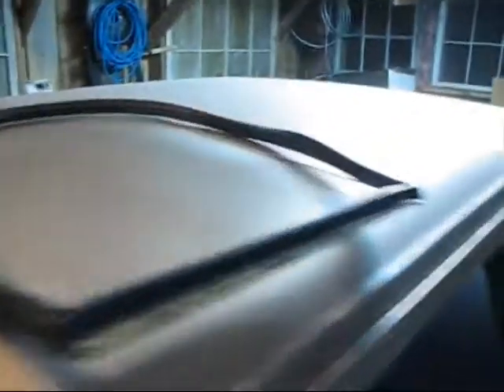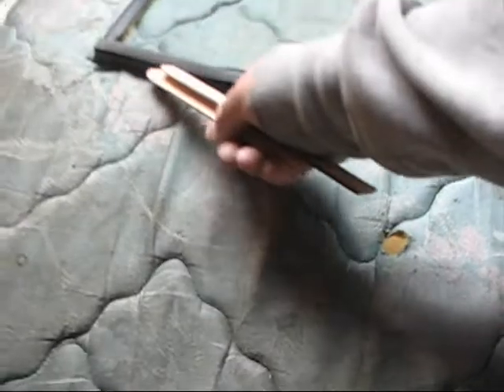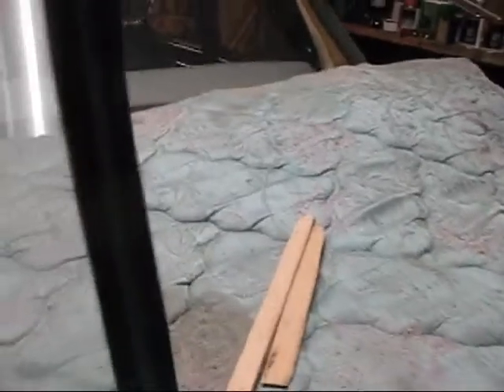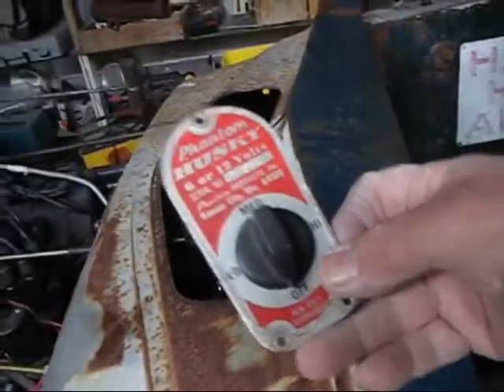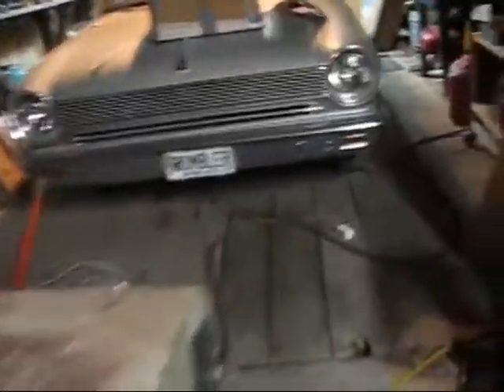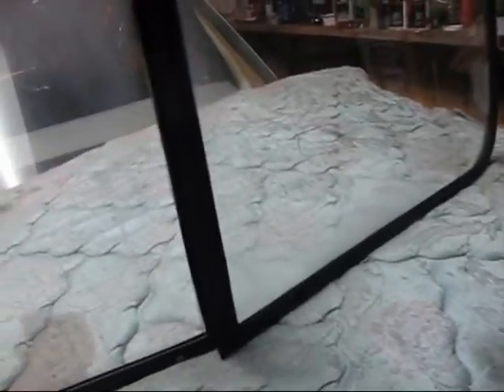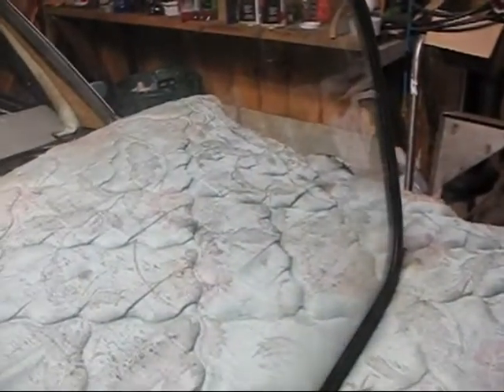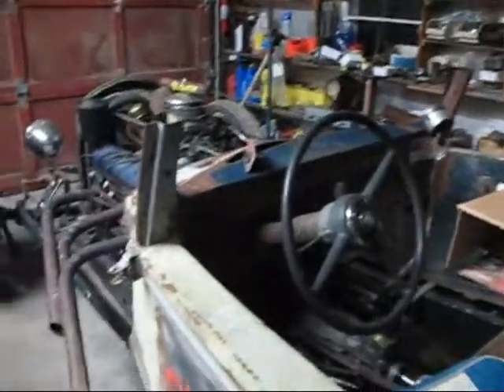Puttin' the ratrod windshield rubbers in place